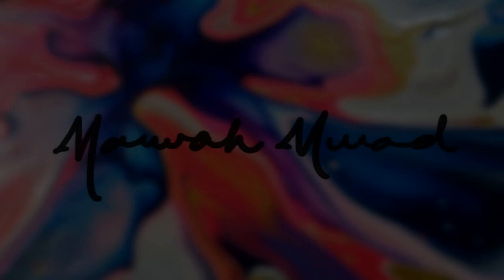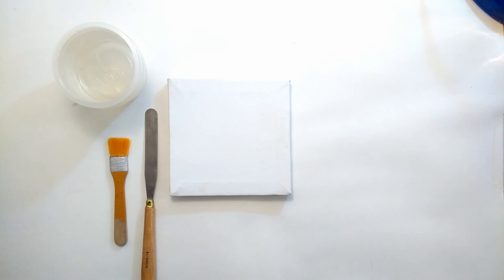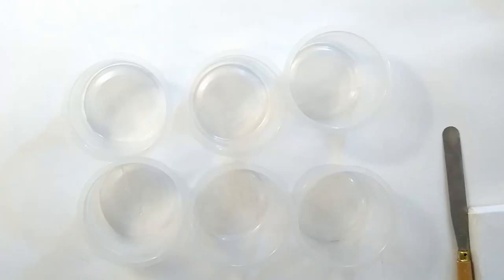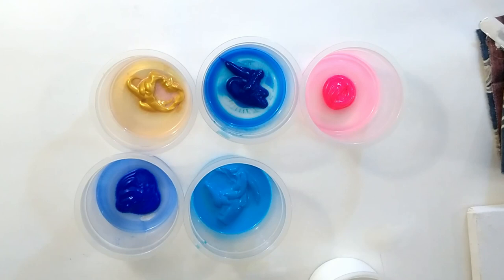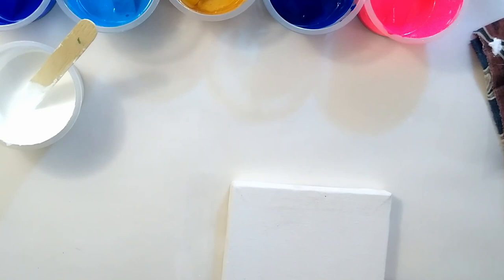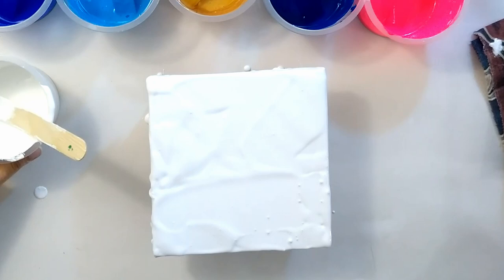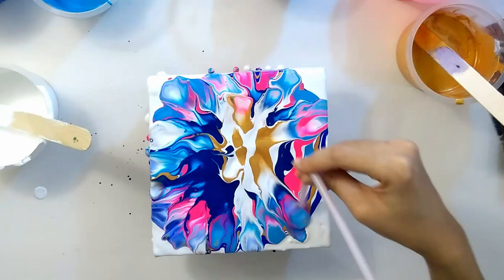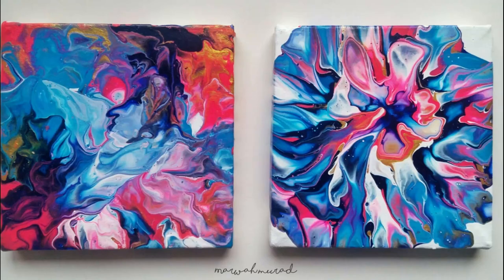Basic Fluid Art | Acrylic POUR Painting with WATER only | NO MEDIUM or Blowtorch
Here is a basic acrylic pouring tutorial using only water, no floetrol or silicon or blowtorch.

Materials used:
Canvas
Containers
Palette knife/Paint brush
Wooden sticks
Straw
Water
Paints (Brand : Marie's)

Colors used:
White
Pthalo Blue
Cerulean Blue
Ultamarine Blue
Flourescent Pink
Golden